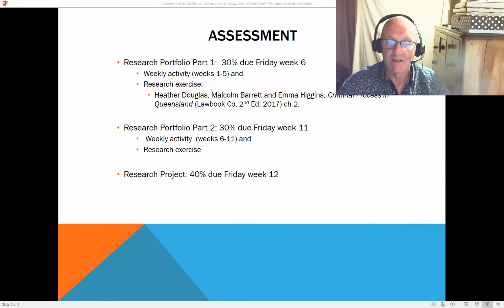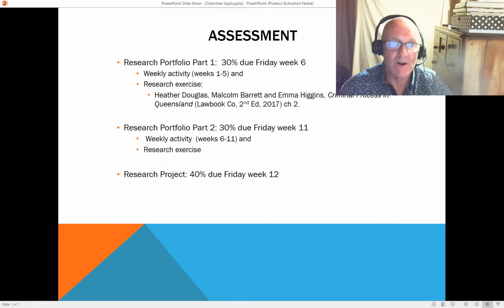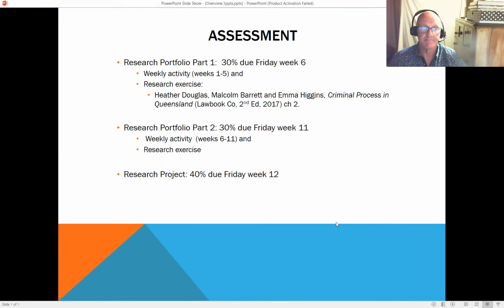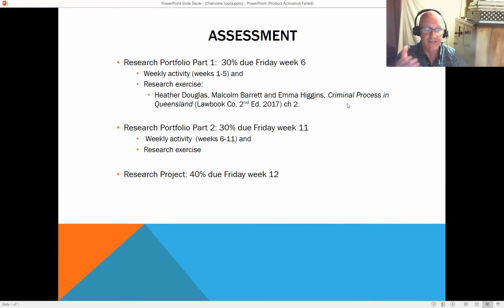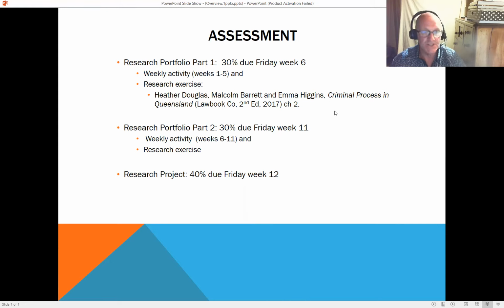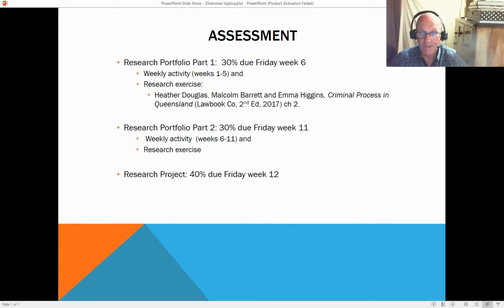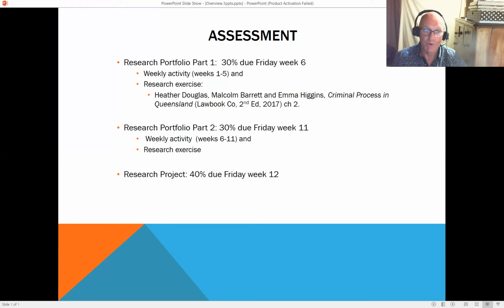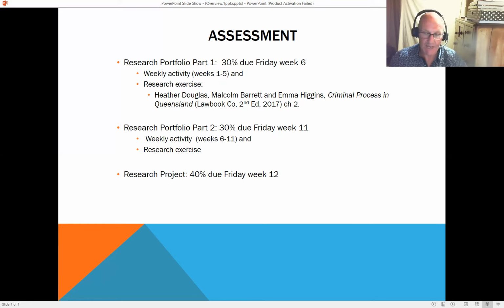Week 1 Introduction